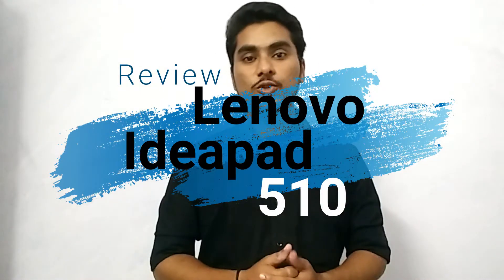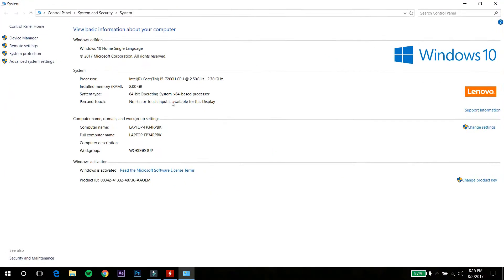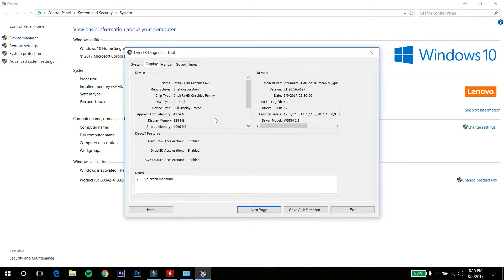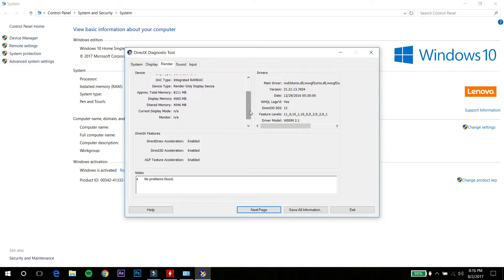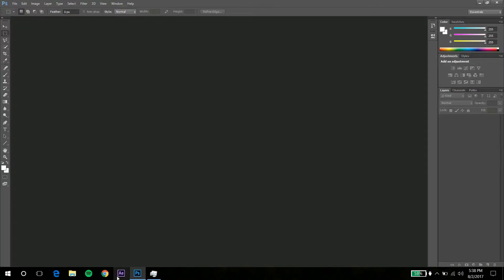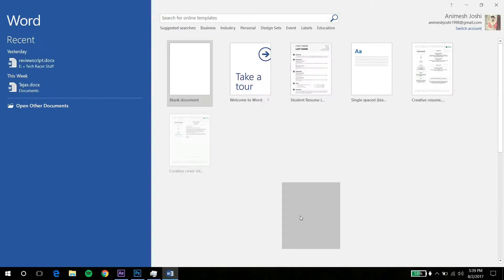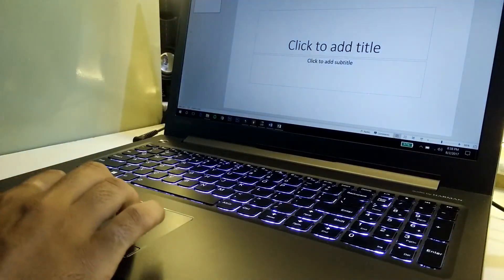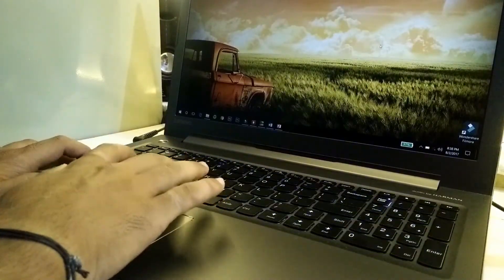Lenovo ideapad 510 | Should you buy it?| Full Review | core i5 7th gen| 940MX 4gb graphics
Today we are going to review Lenovo Ideapad 510 after my two weeks of tough testing, in this review I have mentioned the points which are good or bad according to me...